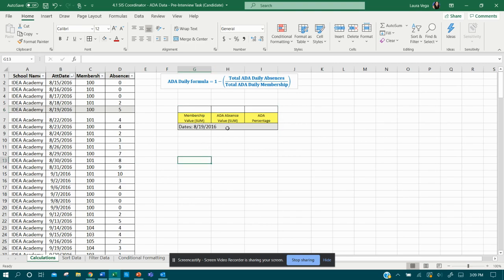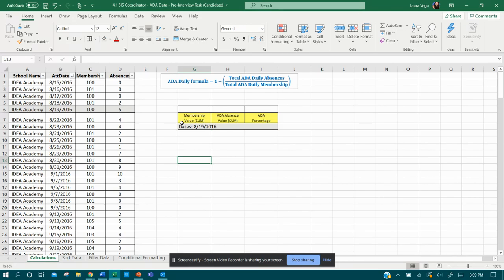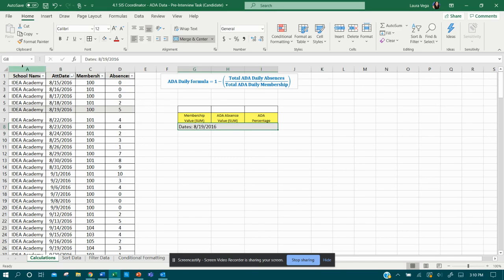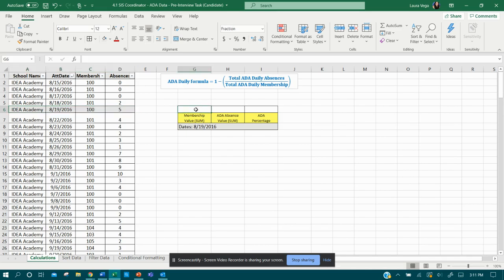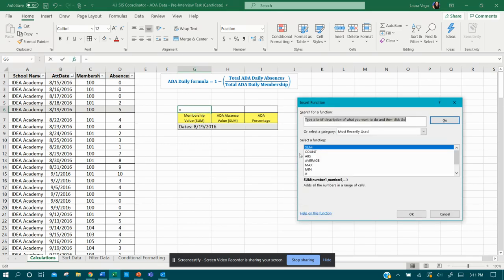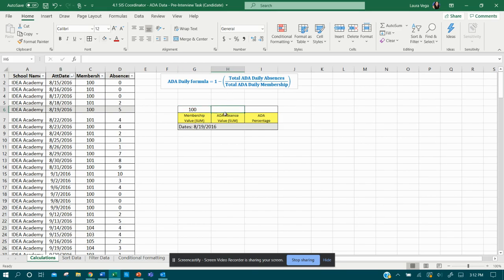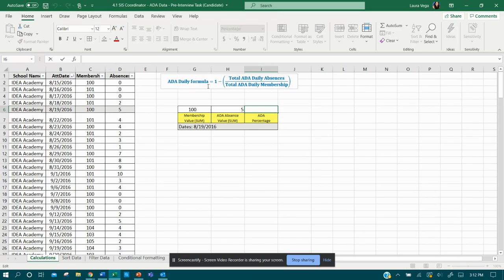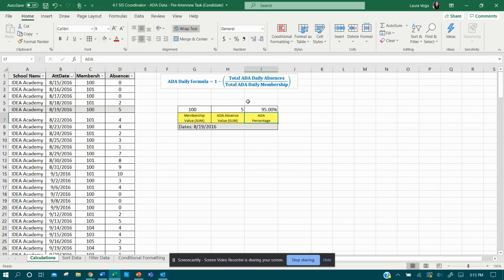Untitled: May 19, 2020 3:14 PM